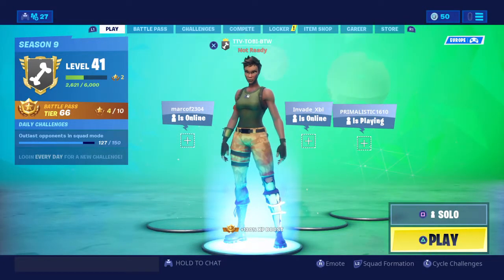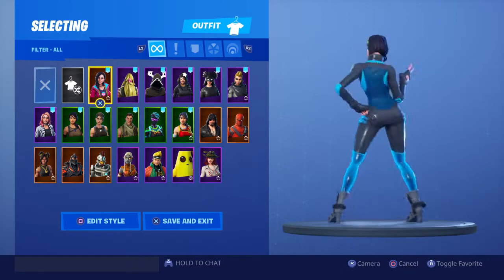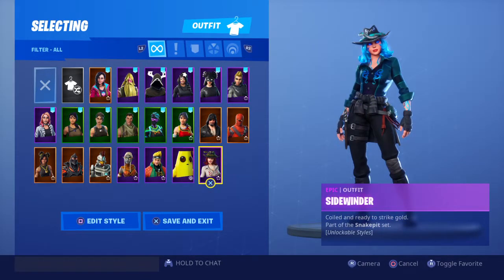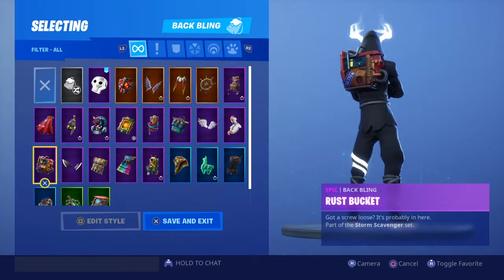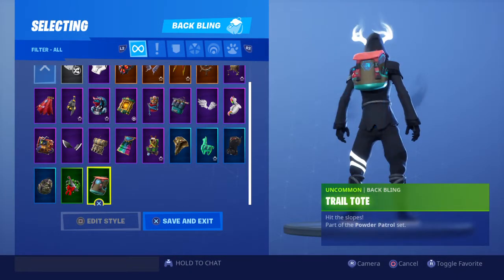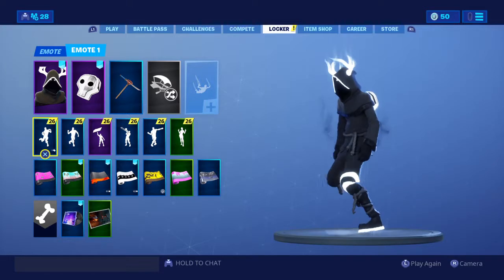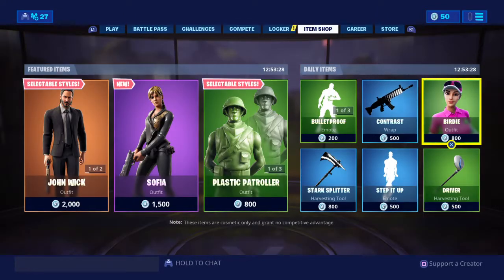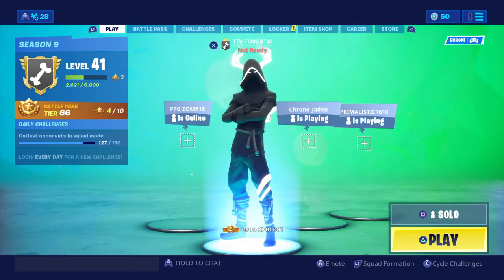My fornite locker setup+Combo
FORTNITE